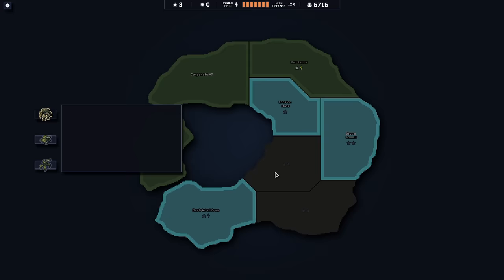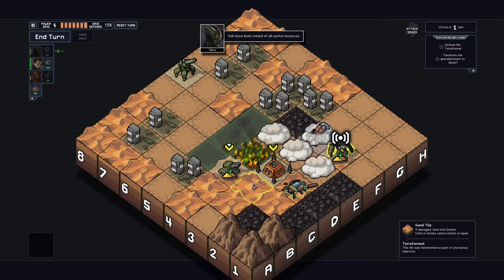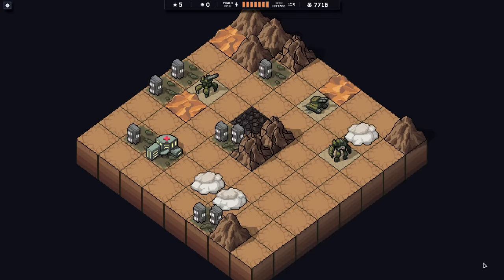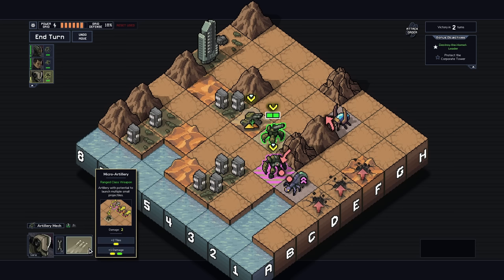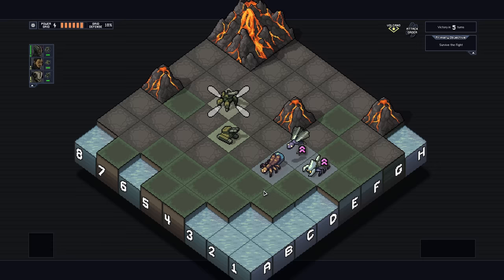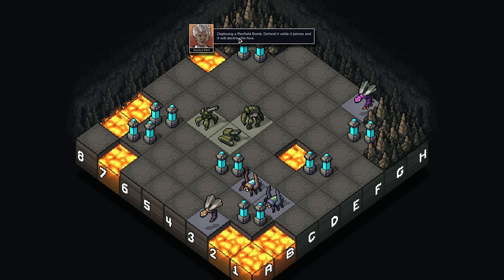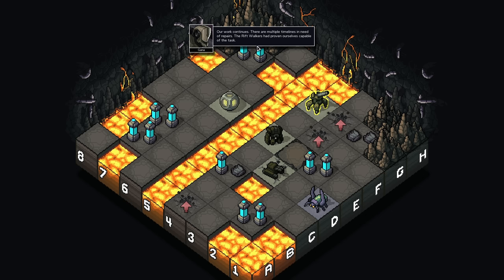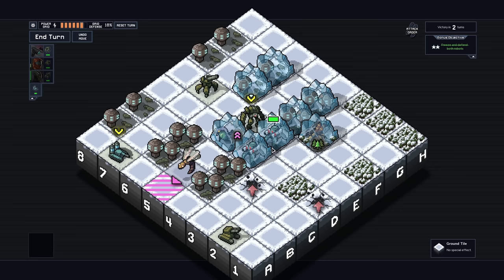If it moves punch it : Into The Breach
I'm not sure I'll get all the achievements but I am going to have to try and get at least a few. The different bots all look like such fun.

End Credit Song: Epic Battle Speech : Wayne Jones